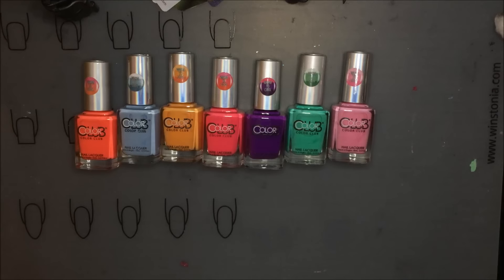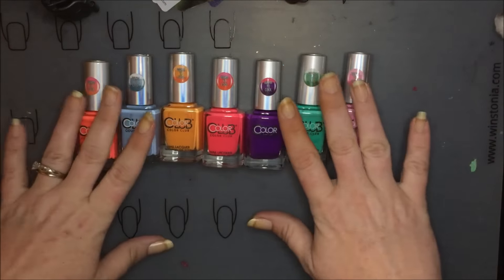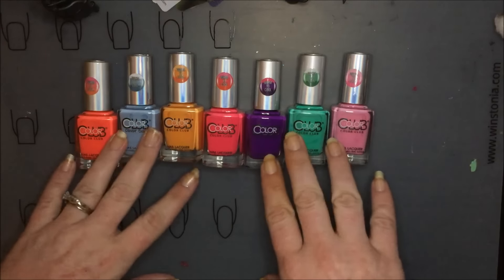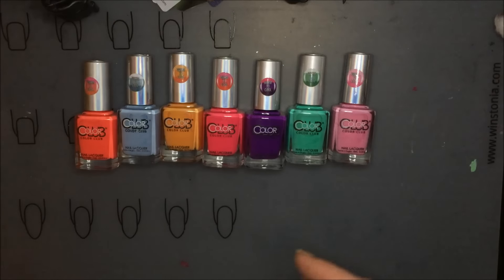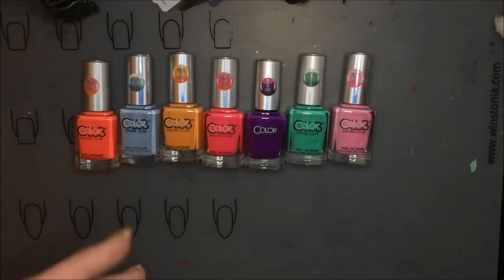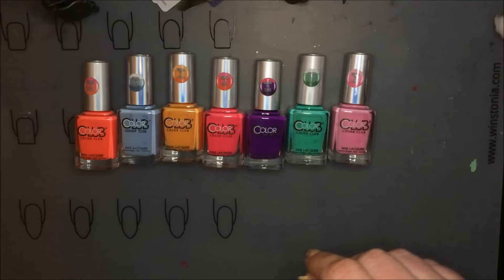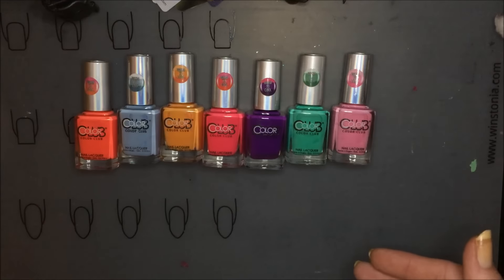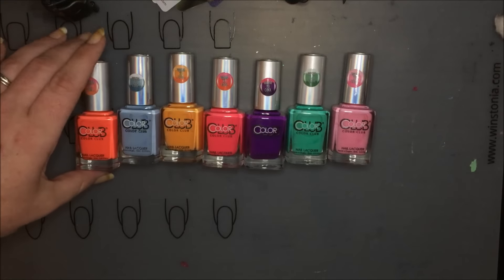Color Club Heat Index Collection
If there is a stamping related product or nail product on aliexpress you would like to see me review or an stamping related idea just leave me a comment and I will order it and try it out for you.

Stamping Polish 101- My stamping group on facebook.

FTC: This is not sponsored and I am not being paid to make this video. I did not receive these products for free. Everything in this video was purchased by me. As always all thoughts and opinions are my own.